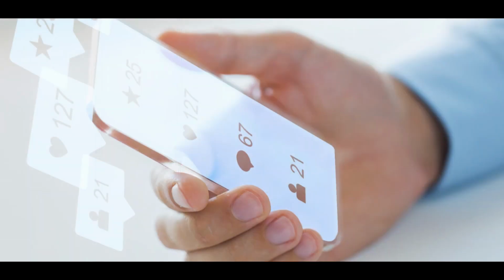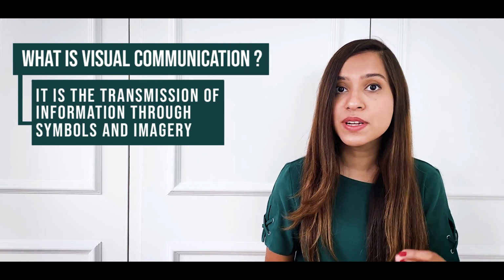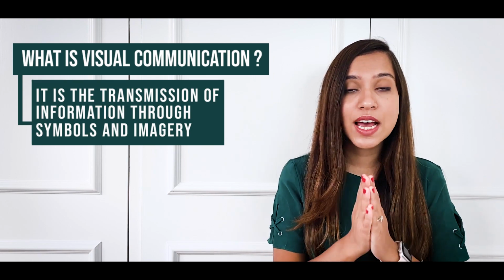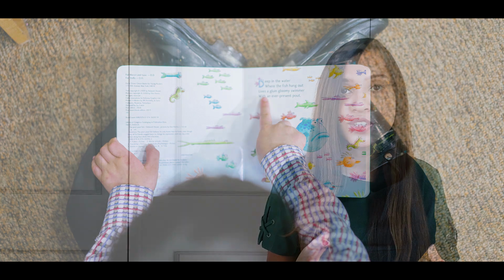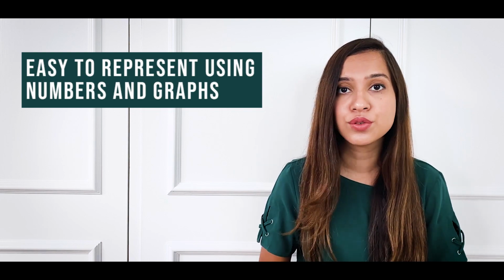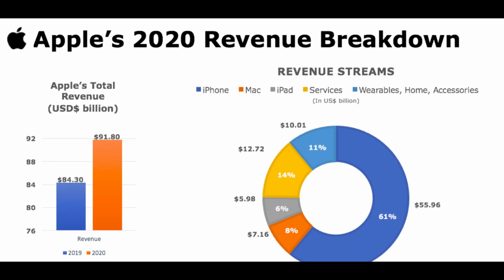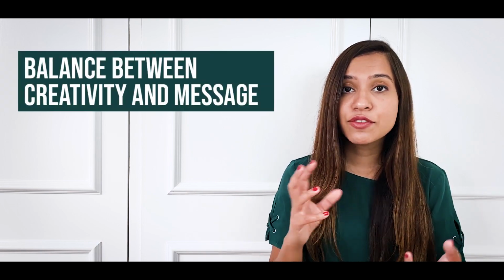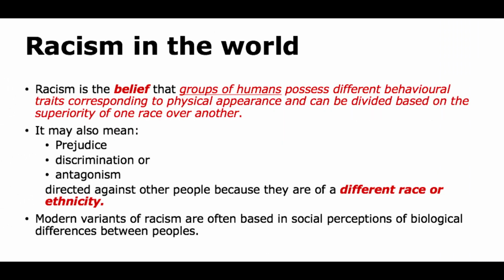VISUAL COMMUNICATION | Make your DATA look more APPEALING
Hi everyone! ♥
✻  This is PART 4 of Developing Effective (VISUAL) Communication Skills where I talk about
- What is Visual Communication?
- Importance of Visual Communication
- Some tips and tricks